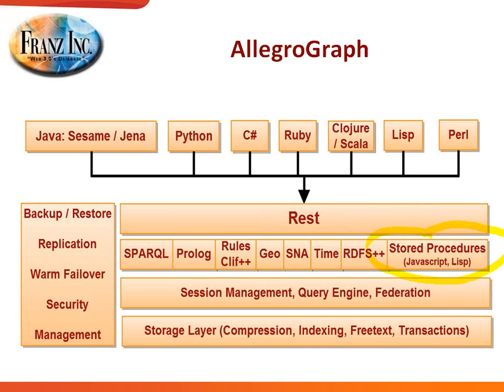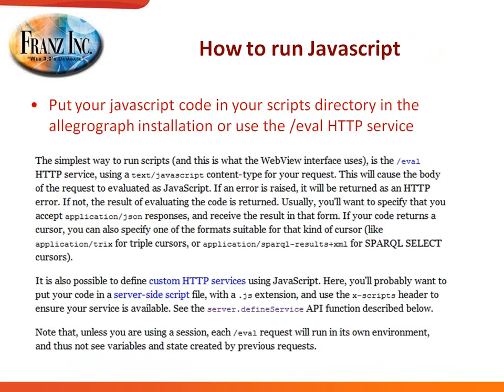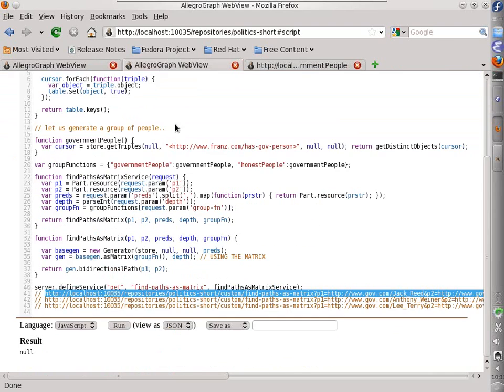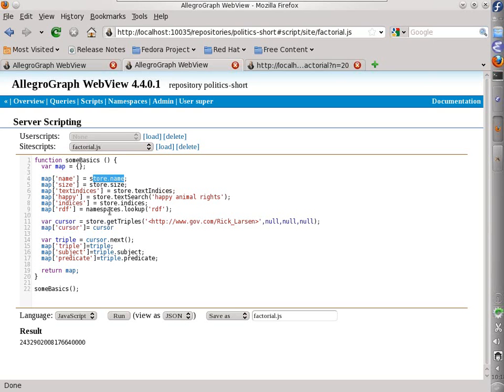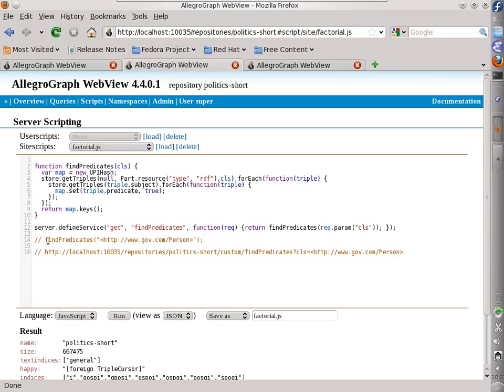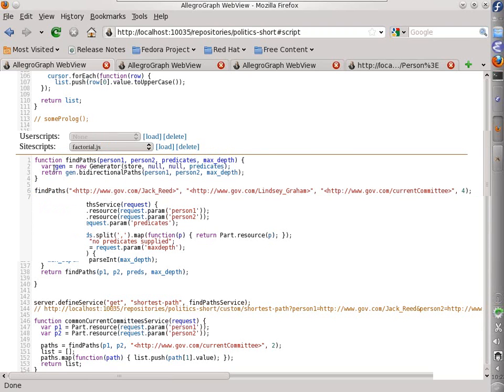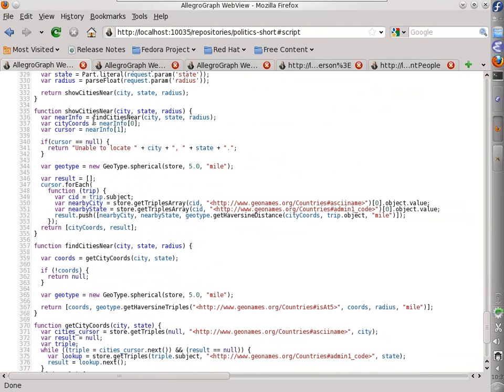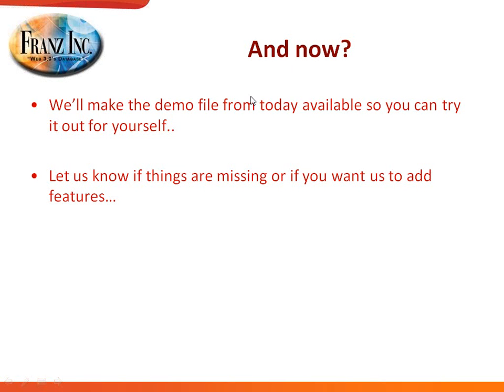Javascript - The Key to Successful SemWeb Deployments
Ideally, declarative query languages (ie SQL, SPARQL) would be so powerful that we would never need to perform any procedural server side programming in the database. However, the reality is that every Enterprise application backed by a relational database relies heavily on server side programming language link PL/SQL or a very vendor specific binding to Java/C++.

Currently, the W3C nor the Semantic Web community have a proposal for server side scripting languages or named services and from our view in the trenches we see that Javascript has all the right properties to be both this scripting language and the basis for named services.

During this presentation we will demonstrate our Javascript compiler and a Javascript library that can perform all the basic handling of RDF quads, indices, and databases. This server side Javascript can also include SPARQL and Prolog and has rich functionality for temporal and spatial functions and can be used to write graph based algorithms that will work at server speed.

MongoDB's wide adoption has created a large demand for working with JSON objects. Our proposed library supports the MongoDB API to make working with JSON objects in combination with RDF nearly transparent. On top of all this, we can take any server defined program or function and make it instantly available as a REST call which instantly opens the Semantic Web to a host of programming talent.